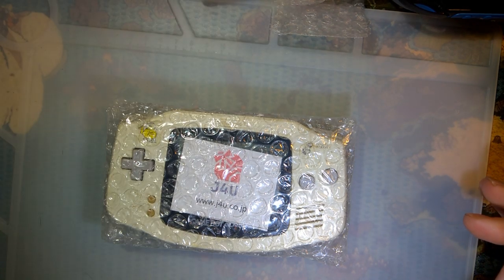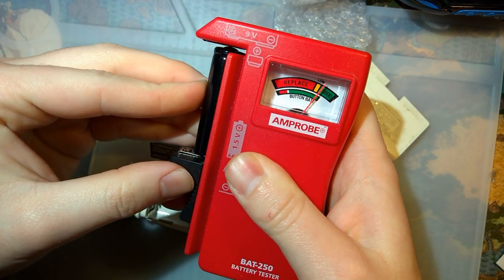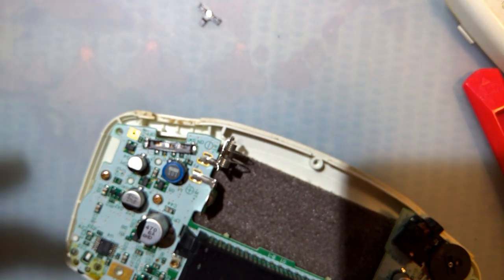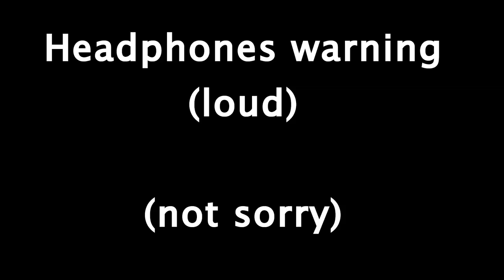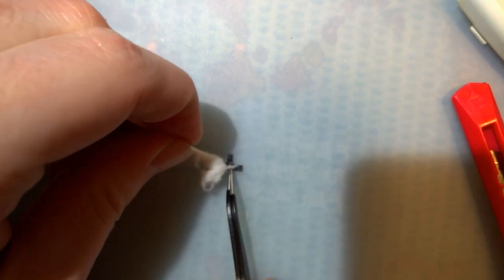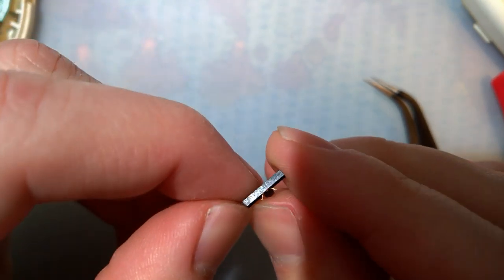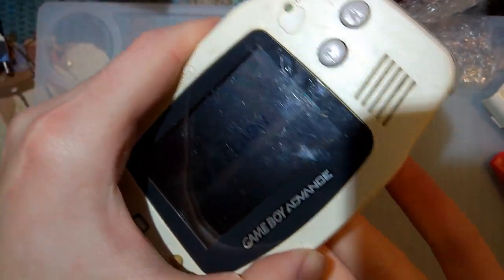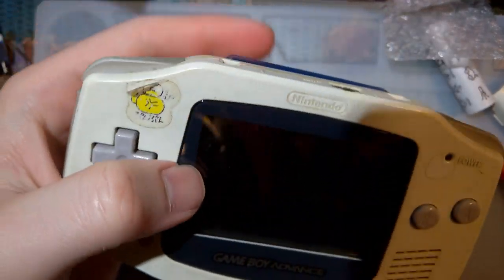Cleaning a Game Boy (Advance) Power Switch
Having power related issues with your Game Boy console? It's probably your power switch. This issue affects all Game Boy consoles except for the DMG. Game Boy Advance and Game Boy Advance SP consoles seem to be particularly sensitive to this issue though.

Symptoms of this issue: really poor battery life (though that could also be your batteries/mods/flash cart and so on), flickering power LED, game resets, and if touching the power switch (without actually moving it) triggers any of this, your issue is definitely within the switch.

The issue is that carbon deposits build up on the gold plated contacts inside the power switch over time. This is caused simply by turning the console on and off and is largely unavoidable without a significant redesign of the power circuit.

The solution is to clean up this build up and unfortunately it does require disassembling the switch.

Without actually cleaning out the deposits (i.e. just dropping some contact cleaner in the switch), you are only delaying the inevitable. Other solutions may work temporarily but after a few weeks or months, the problem will return.